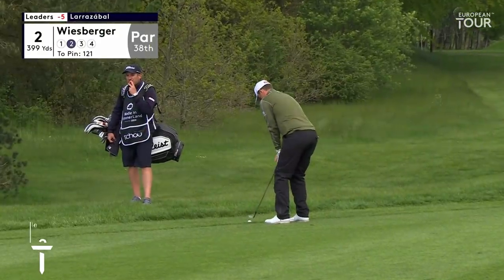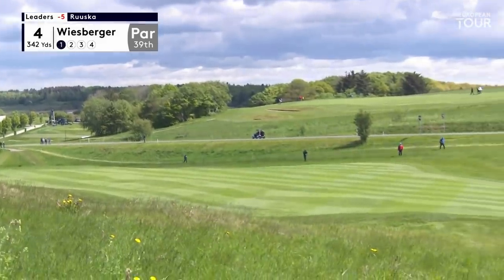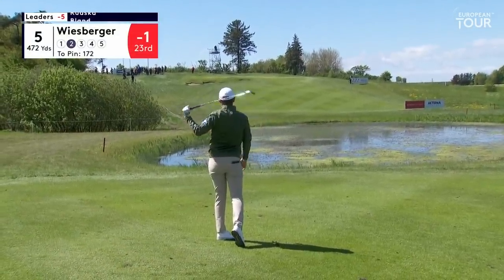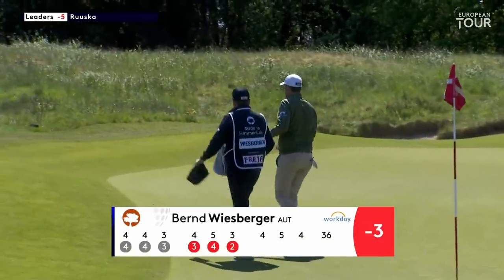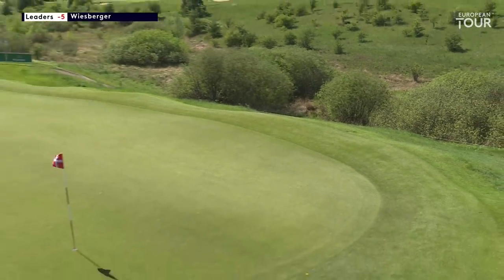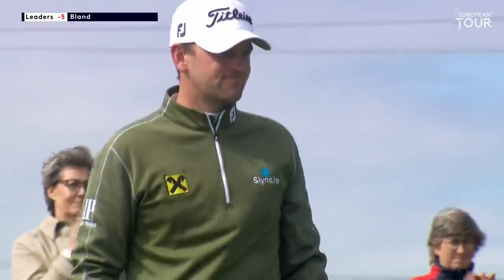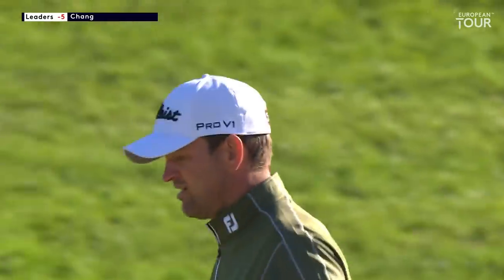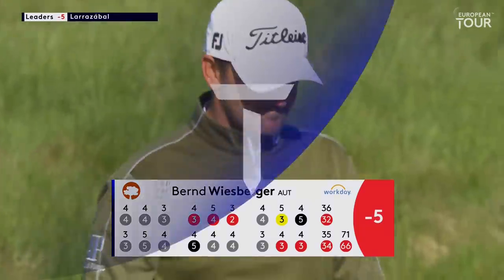Bernd Wiesberger impressive 66 including tap-in eagle | Round 1 Highlights | 2021 Made in HimmerLand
Bernd Wiesberger started the defence of his title with an opening round of 66. The Austrian is in a 5-way tie at the top of the leaderboard after day 1 of the 2021 Made in HimmerLand presented by FREJA.

The European Tour’s Race to Dubai continues this week with the Made in HimmerLand presented by FREJA. The event, which returns under a new name for the first time since 2019, features a strong field of European Tour winners - including former champions Bernd Wiesberger, Julian Suri and Marc Warren. Having finished inside the top 14 in seven of his last 11 starts on the European Tour, Calum Hill is a certain contender. The 26-year-old finished tied-8th on his last outing at the British Master and has the 5th best scoring average this season. Bob MacIntyre returns to Europe with another major championship cut under his belt. He is on a mission to get into this year's Ryder Cup team and he won’t let a poor finish on Sunday stop him. Meanwhile, Soren Kjeldsen has won four times on the European Tour and he’s shown he can still compete on relatively shorter courses like HimmerLand. The Dane finished tied-2nd here in 2015 and recorded an encouraging tied-19th in his last start at the British Masters. Other names to watch out for include Joost Luiten, Matthias Schwab and Thorbjorn Olesen.